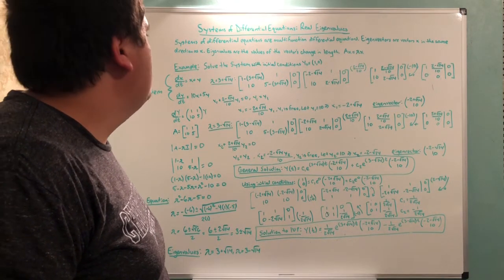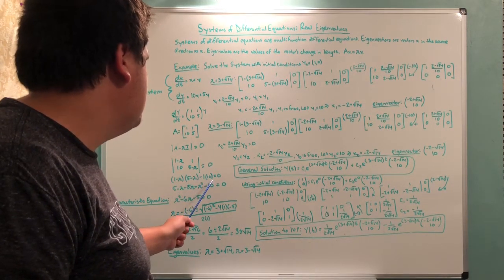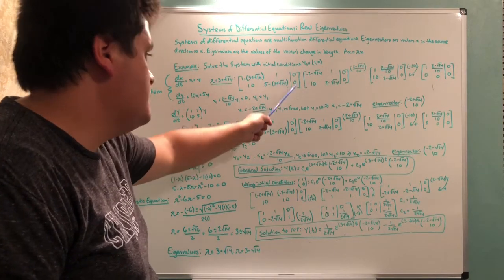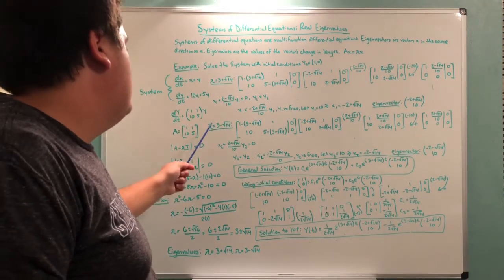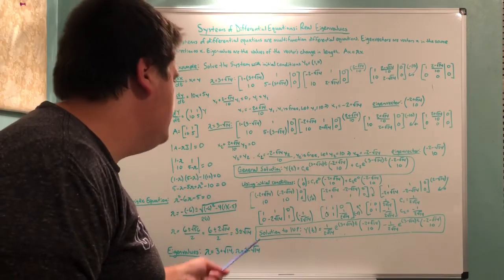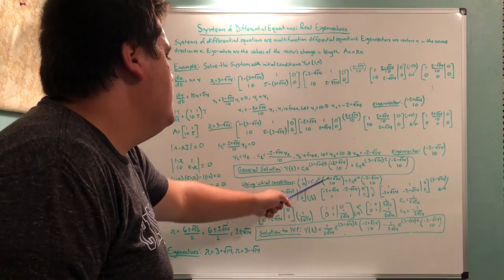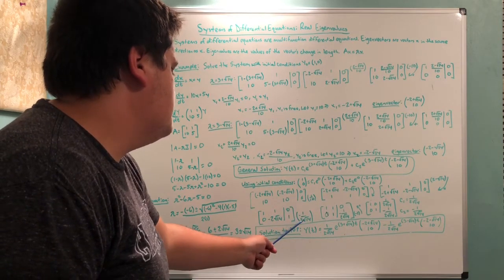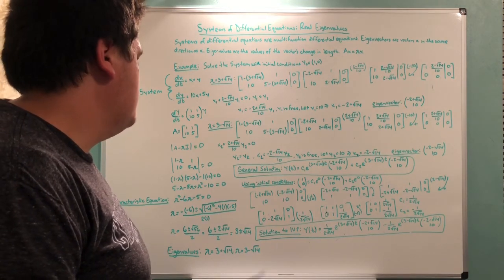Systems Of Differential Equations: Real Eigenvalues Part 2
Get an in-depth explanation of how to solve a system of differential equations that has real eigenvalues.